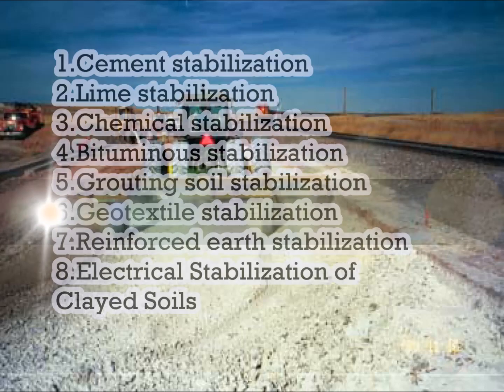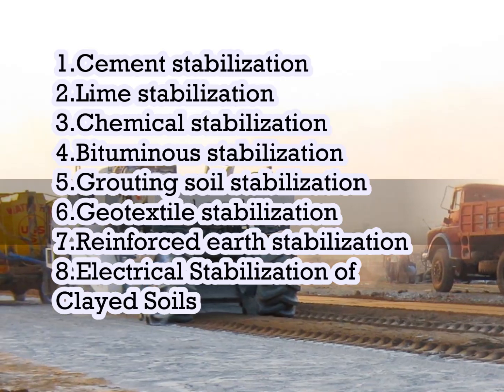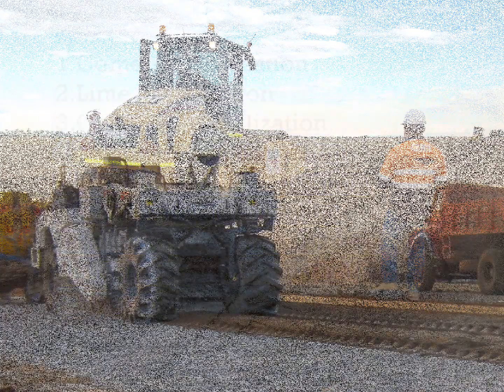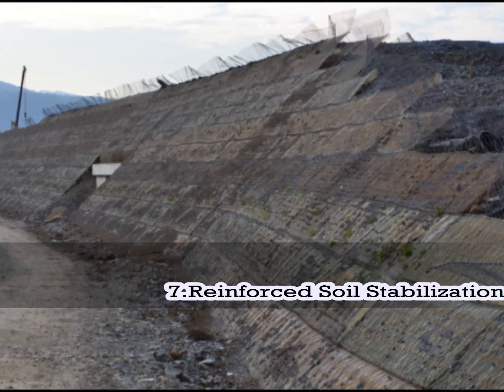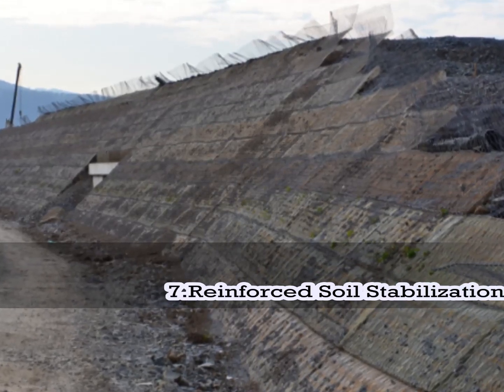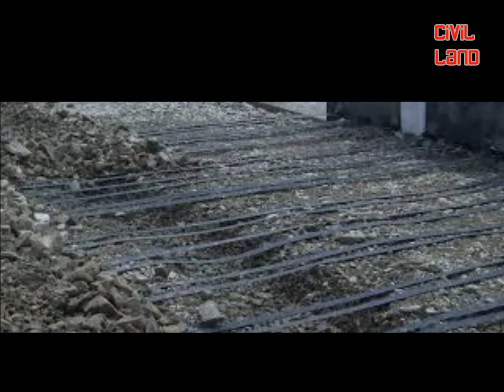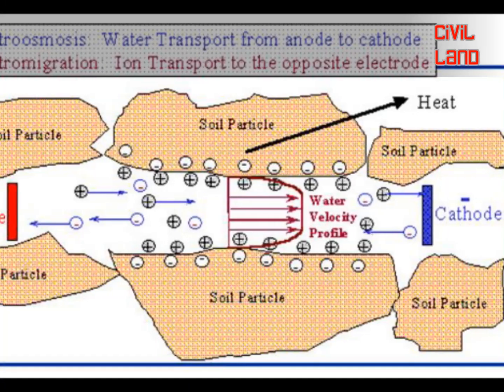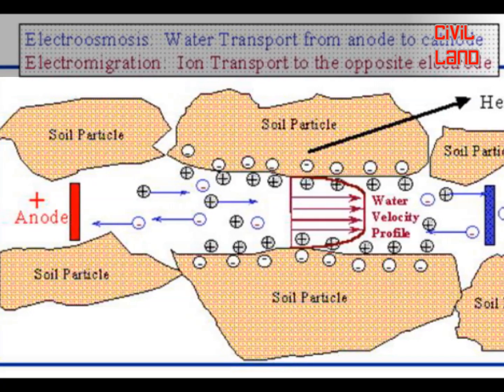Why Soil Stabilization is Used and Methods Used for Soil Stabilization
Soil stabilization is used to reduce the permeability and compressibility of the soil mass in earth structures and to increase its shear strength.
It is used to increase the bearing capacity of foundation soils.
It is used to improve the natural soils for the construction of highway and airfields.
It is also used to make an area trafficable within a short period of time for emergency purposes.
Soil stabilization is used to increase the unit weight of the soil.
It helps to decrease the void ratio of the soil.
Stabilization of soil increases the shear strength of soil.
Soil Stabilization Methods